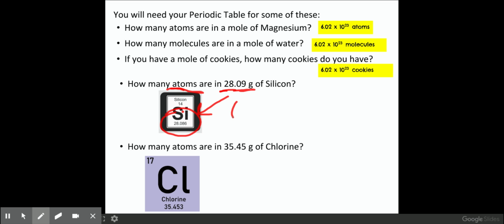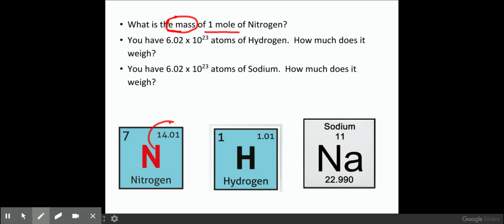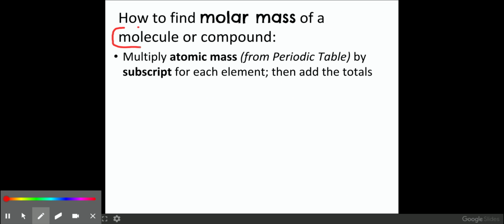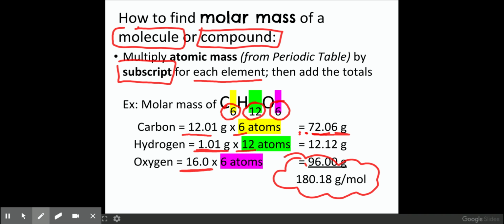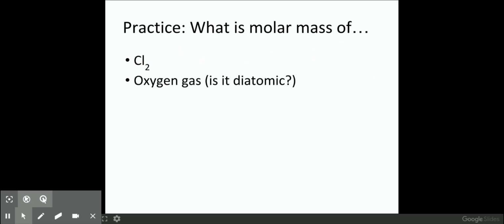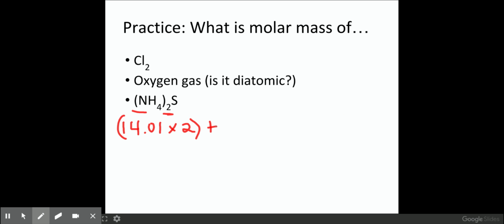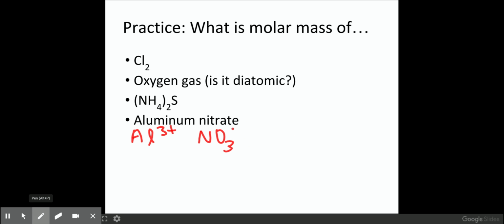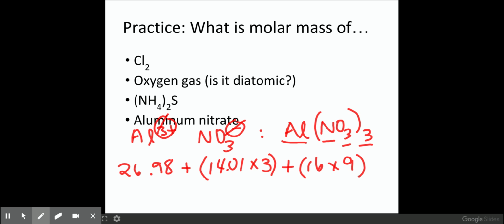10-1 Mole and Molar Mass Calcs, Pt 2